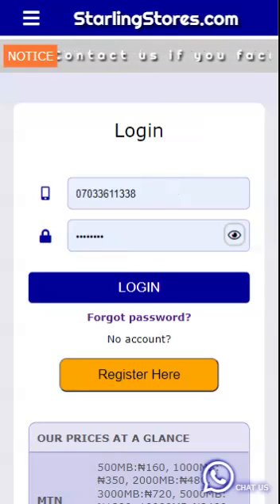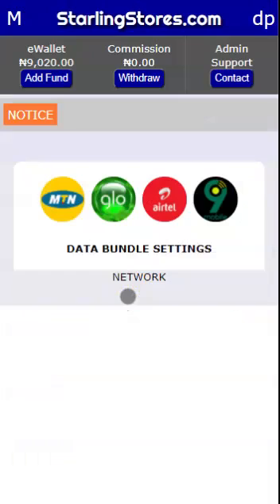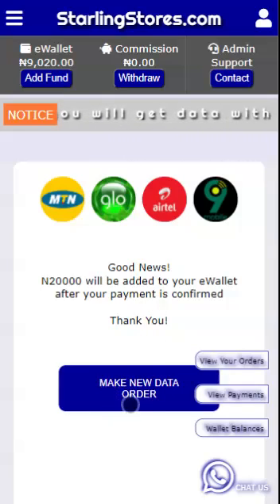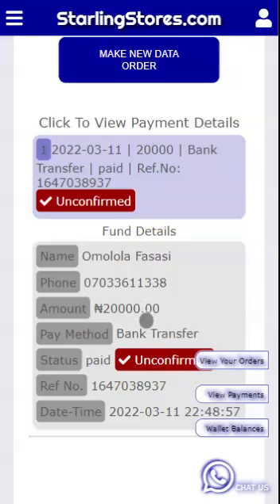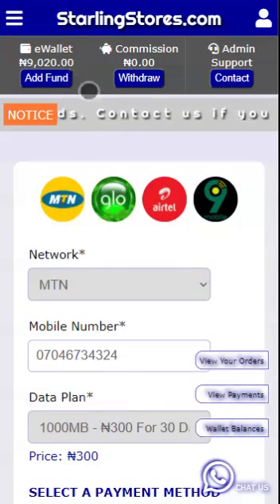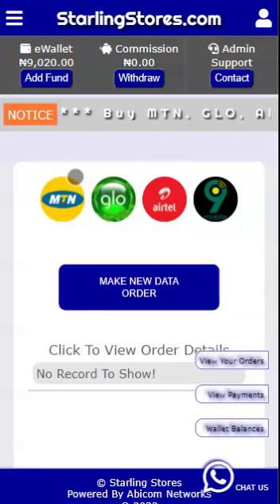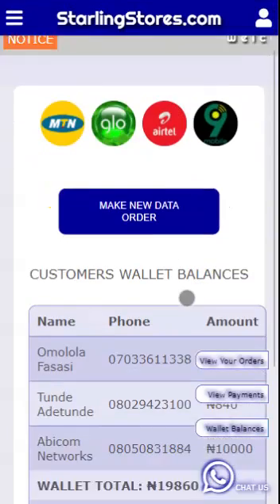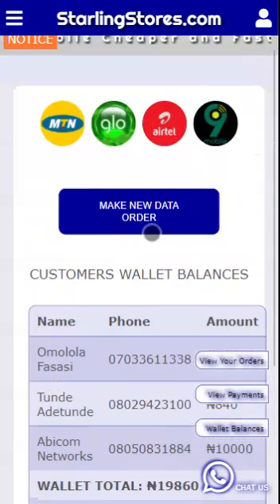Mobile Data Reselling Website (Admin Help)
How to use your newly acquired mobile data selling website.
* Login with admin account details
* Go to settings to edit your plans prices
* Fund your wallet with any amount
* Start promoting your website to all internet users